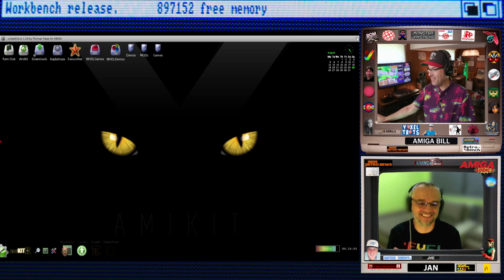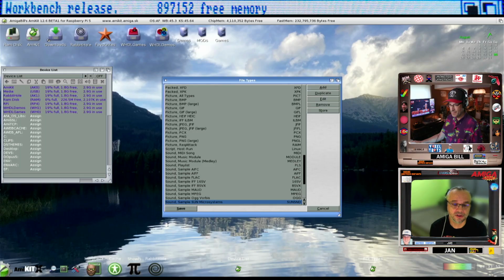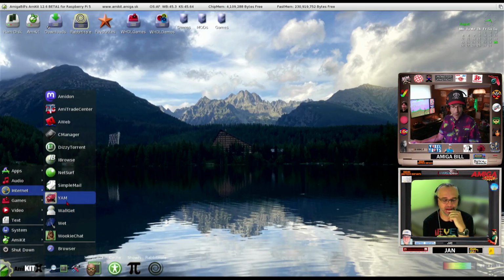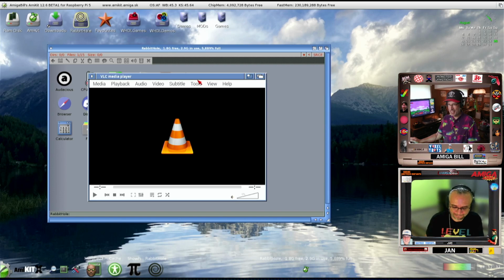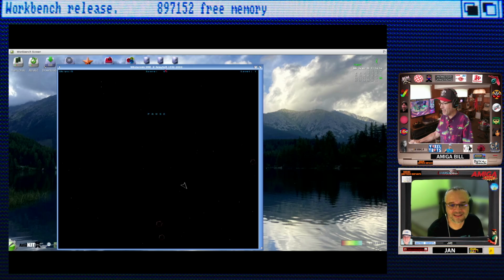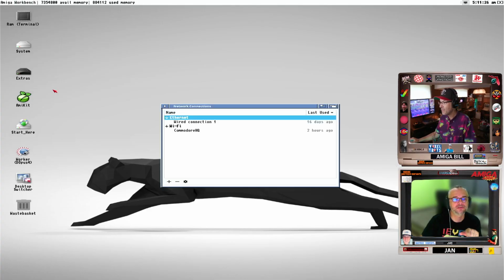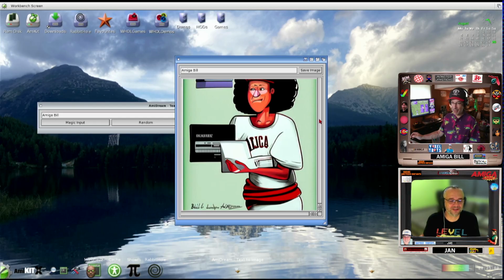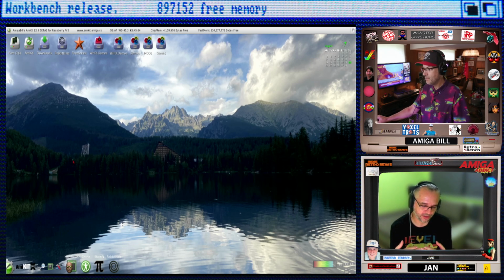AmiKit - The Ultimate Amiga Emulation on Raspberry Pi 5 Interview with the Creator Jan Z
AmiKit 12 is the ultimate way to emulate the Commodore Amiga with your Raspberry Pi 5. The creator of AmiKit, Jan Ján Zahurančík , joins AmigaBill to talk about the latest features of AmiKit 12 on the Raspberry Pi 5 as well as tips, tricks & the history of AmiKit -- Watch live